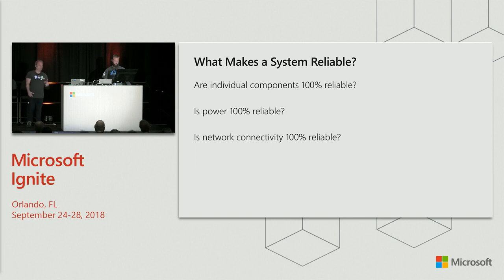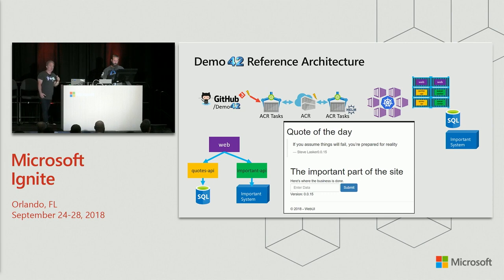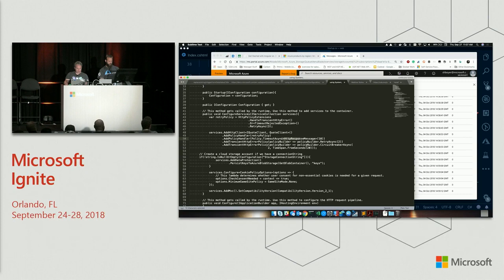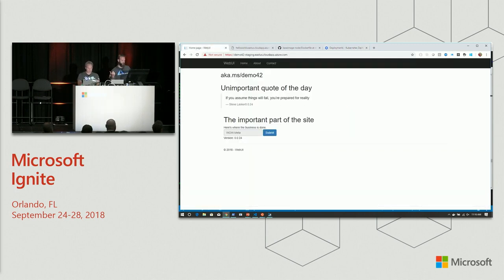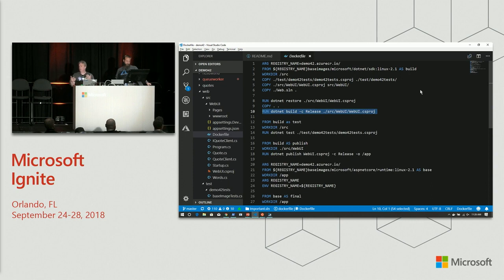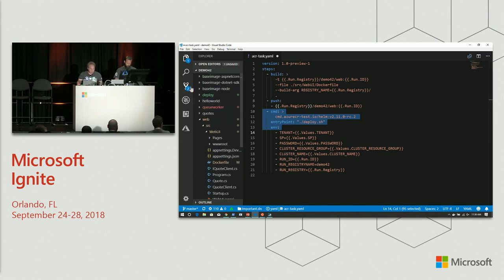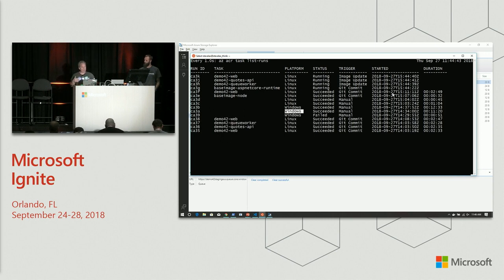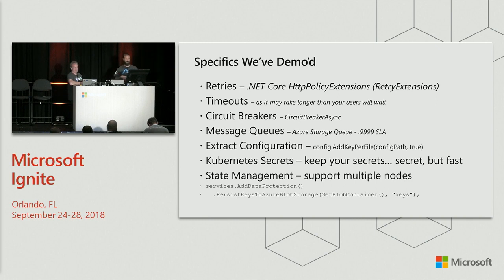Building resilient microservices with .NET Core and Azure Kubernetes Service (AKS) - BRK3190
Microservices are highly scalable, resilient, and composable units of deployment for modern applications. Building them can be hard, with several development and deployment considerations to consider. This session shows you how we're making .NET Core microservices easier to build with new application patterns in .NET Core as well as how to deploy and manage them with Kubernetes and Helm.